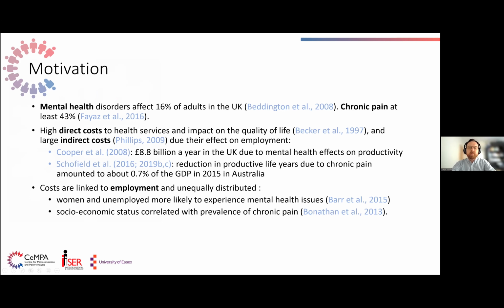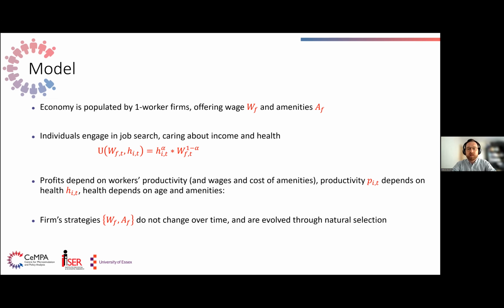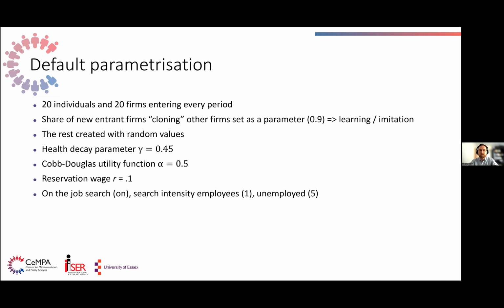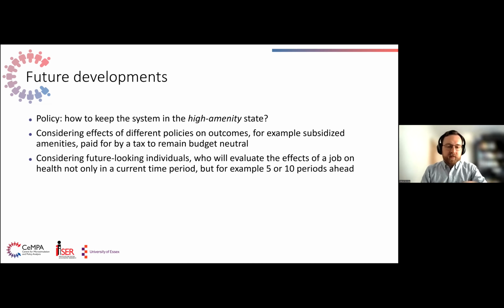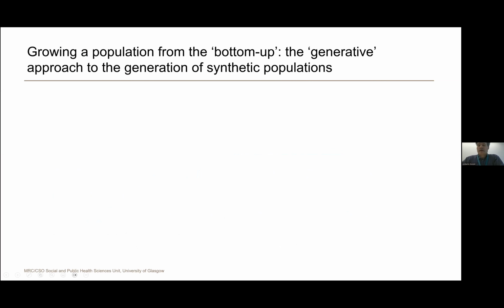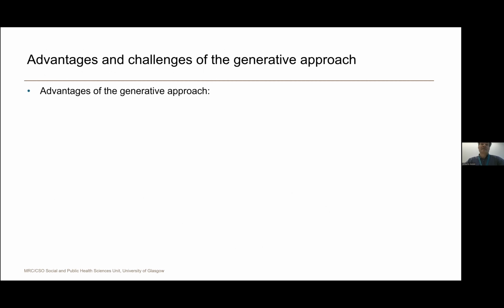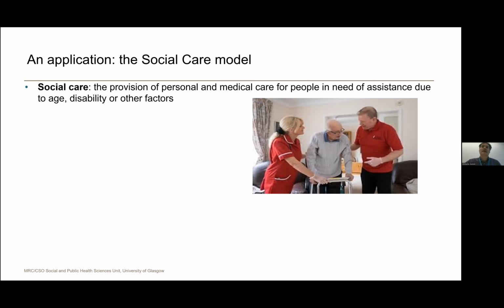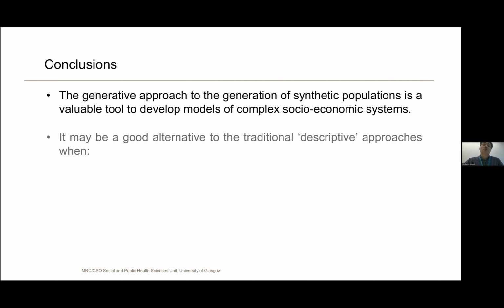Employment, welfare and health: insights from agent-based models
This webinar will include two presentations featuring the latest research looking at how agent-based models can provide insights into the connections between employment, welfare and health.

NCDESim: An agent-based model of health and employment
Dr Patryk Bronka, University of Essex
Patryk presents a proof-of-concept agent-based model linking health and employment outcomes. In particular, the model focuses on the role of non-monetary characteristics of jobs, interactions between firms and workers, and feedback loops between health and employment.

Growing a semi-artificial population for social and public health simulations: an application to informal social care provision
Dr Umberto Gostoli, University of Glasgow
Umberto describes an agent-based model which replicates the demographic and socioeconomic structure of the UK population, and shows how this model can represent a valuable tool to simulate social and public health policies. In particular, the presentation focusses on an application to the simulation of informal social care provision, a process based on the kinship networks which this ‘bottom-up’ approach generates.